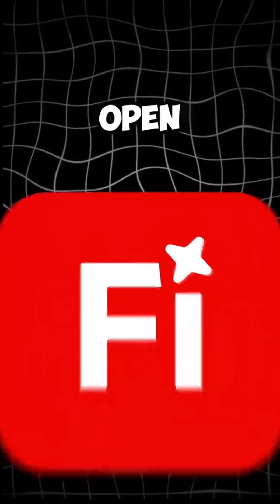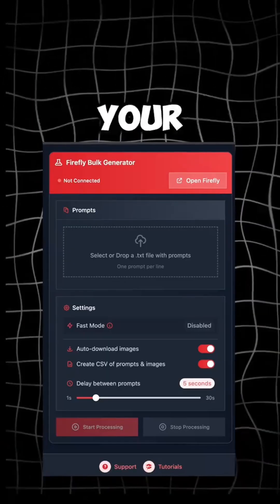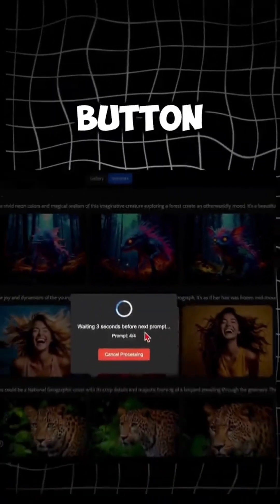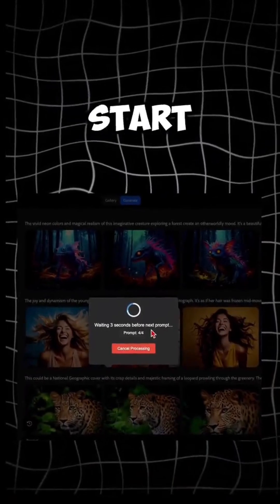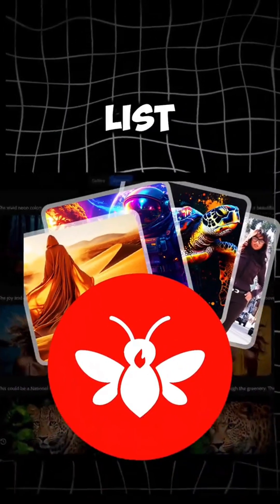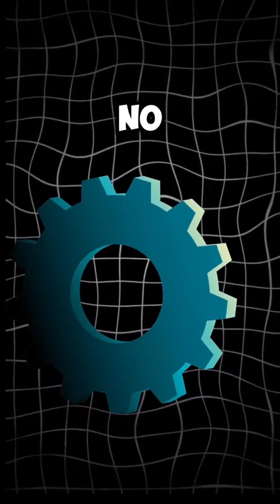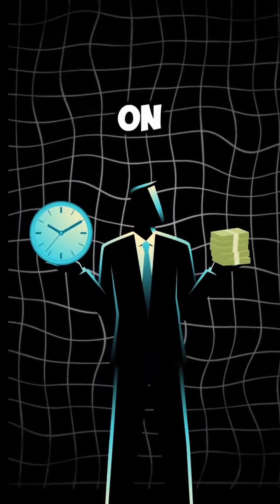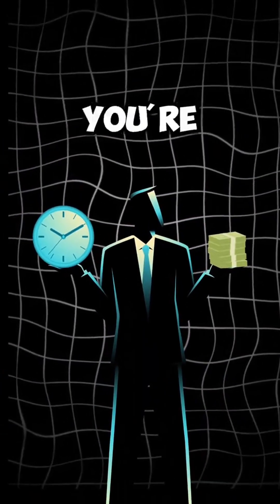Auto Generate Bulk Images with Adobe Firefly ⚡ | Easy Chrome Extension Automation!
Stop typing AI prompts one by one! 🤯

This AutoFly extension is a GAME-CHANGER for Adobe Stock contributors, print-on-demand sellers, and pattern designers! Watch me generate 100+ professional images in ONE CLICK using Adobe Firefly!

Perfect for:
✅ Stock photographers creating bulk asset libraries
✅ POD sellers generating pattern variations for products
✅ Surface designers creating seamless repeat patterns
✅ Digital artists building commercial portfolios

AutoFly Business Applications:

-Stock Contributors: Generate hundreds of themed images for seasonal collections
-Print-on-Demand: Create pattern variations for t-shirts, mugs, phone cases instantly
-Pattern Designers: Bulk produce motifs for textile and wallpaper designs
-Digital Asset Creators: Build extensive libraries for commercial licensing

No more manual prompts. No more wasting hours. Pure automation magic for your creative business! ✨
Who else is tired of repetitive design work? Drop a 🚀 if you're ready to scale your creative income!